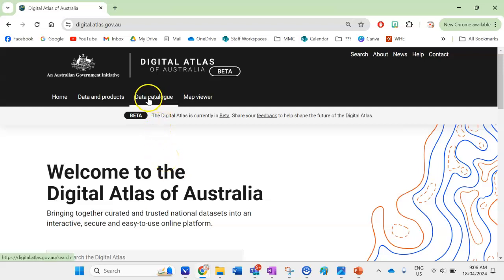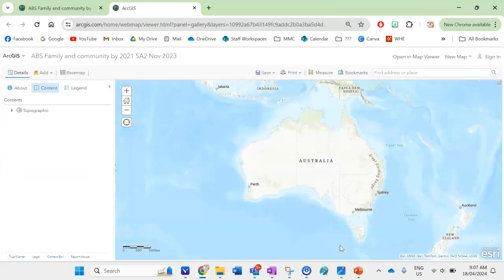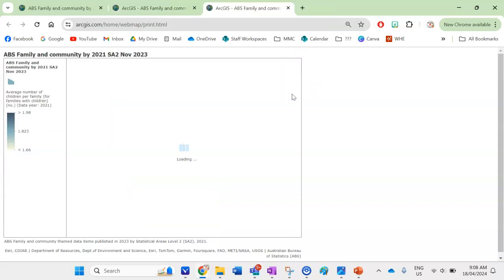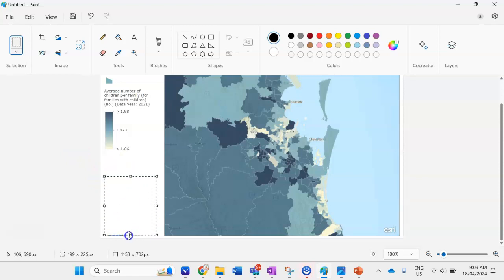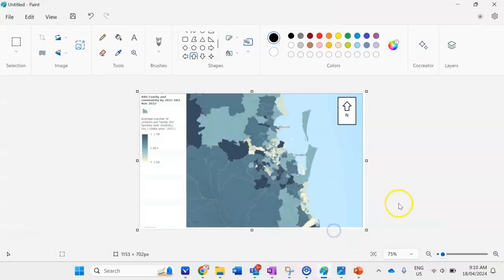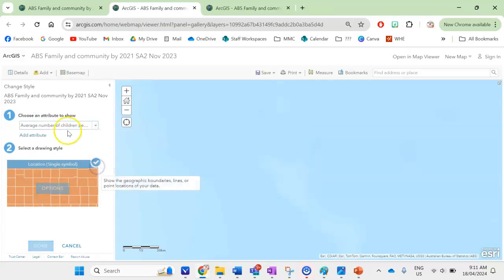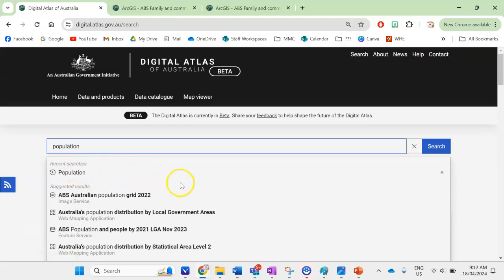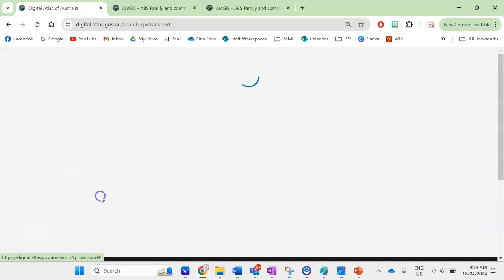How to use the Digital Atlas of Australia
This video is a tutorial guide on how to use the Digital Atlas of Australia to make figures that could be used in a Geography assignment to analyse population trends. Relevant links are: